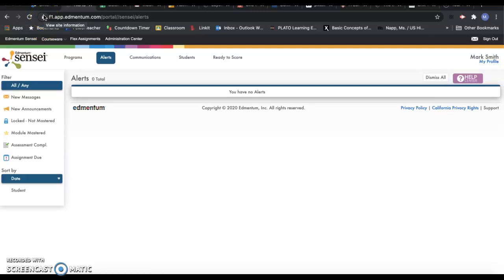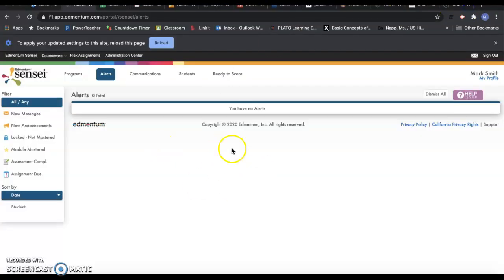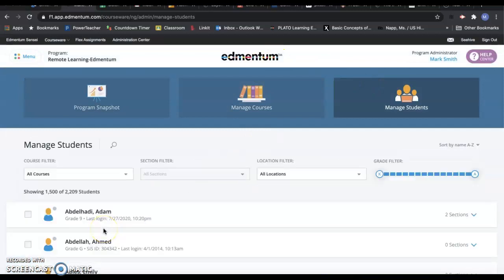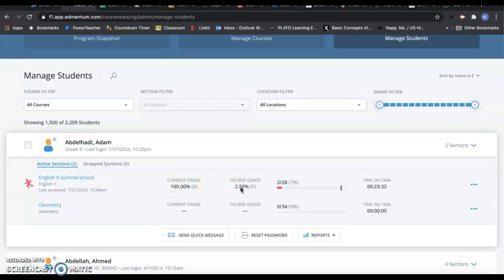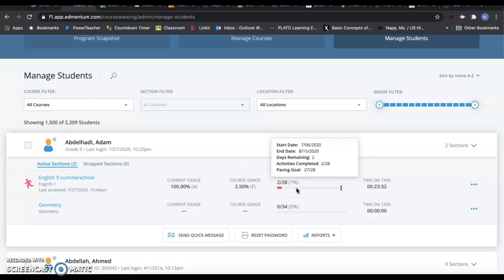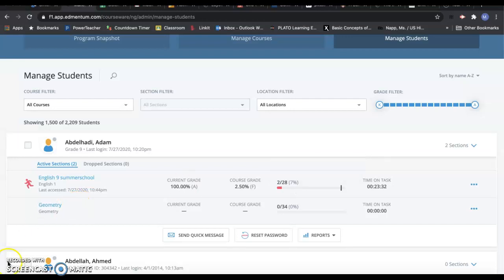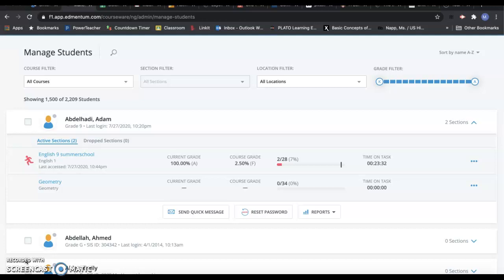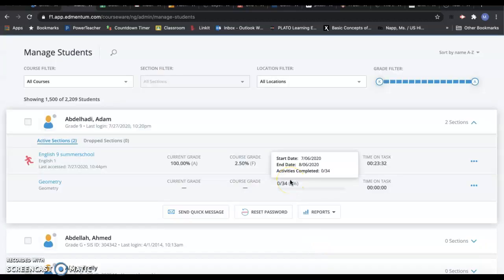Edmentum Common Issues